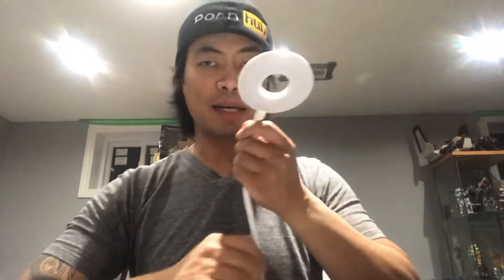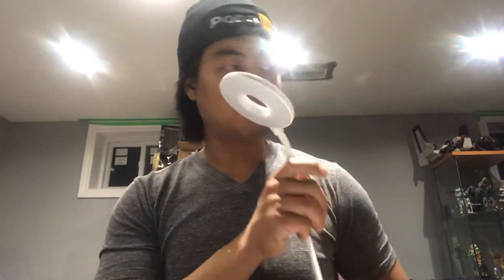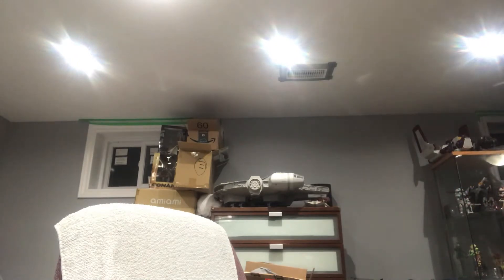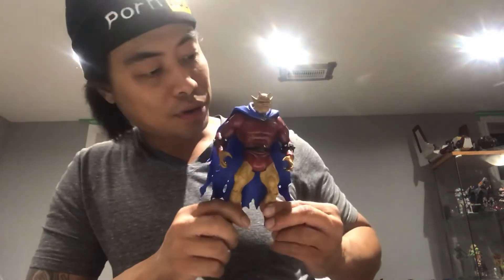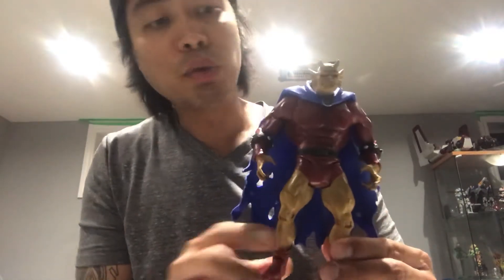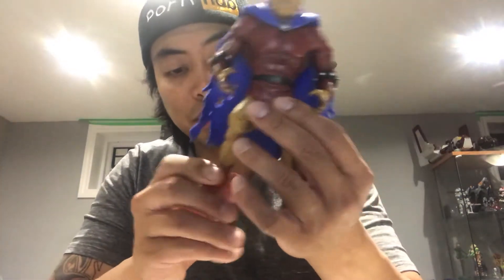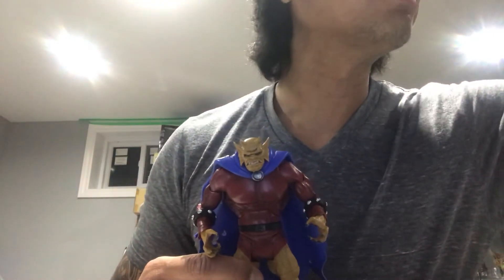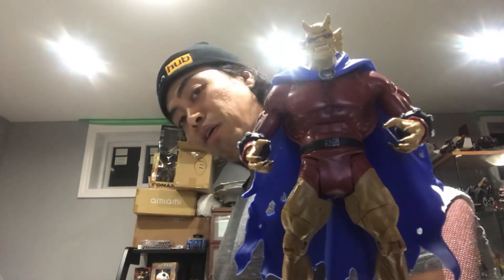Halos and Demons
Some figures and items I’ve picked up for toy photos